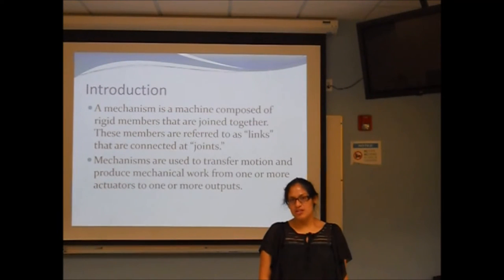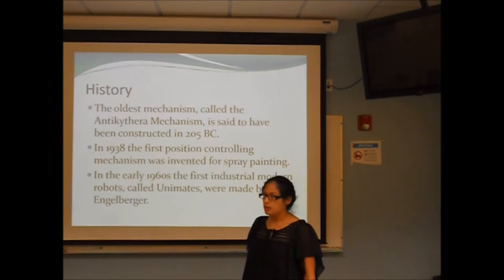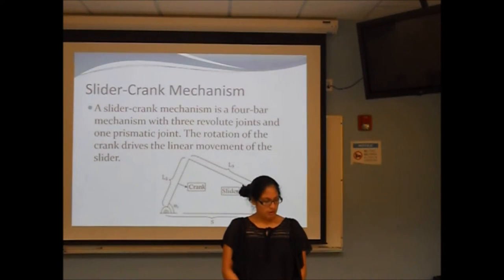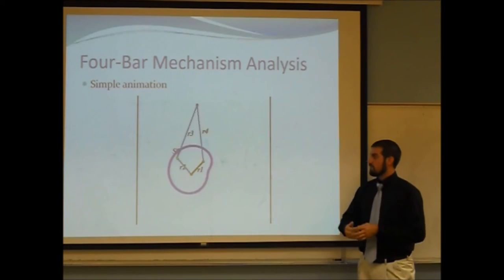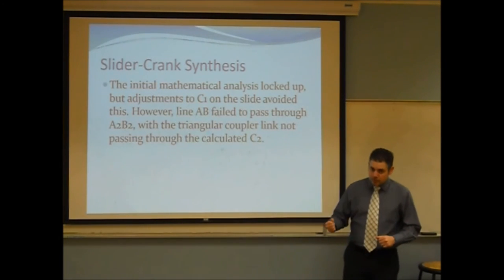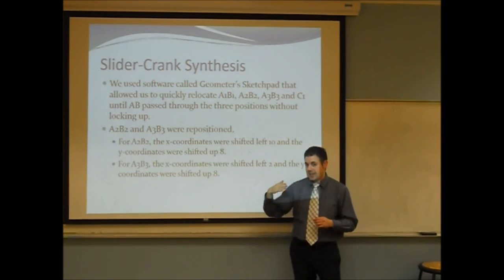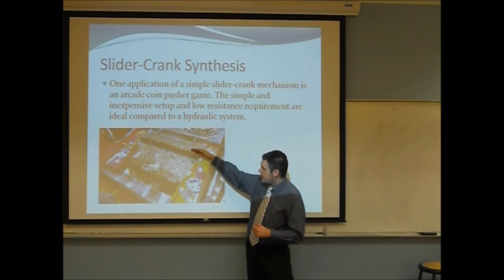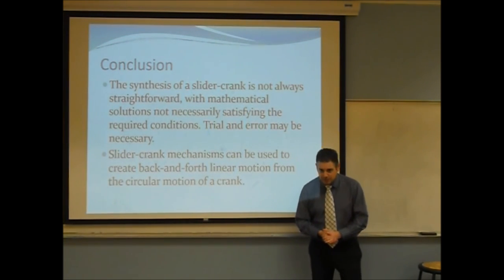Team 29: Mechanism Design: Rowboat Rowing & Coin Pusher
Team members:
Moore, Edwin Clark
Teran, Jessica Patricia
Wechsler, Adam Scott